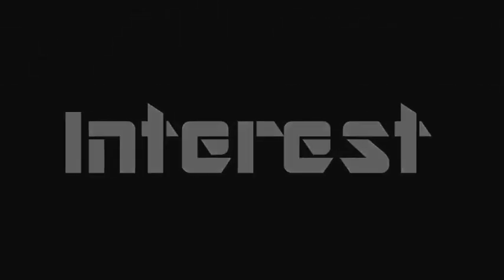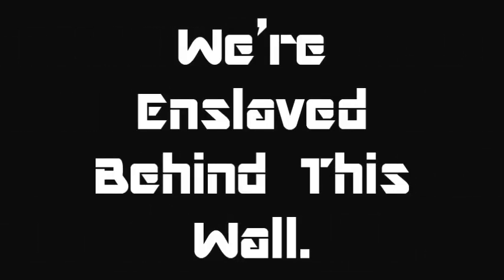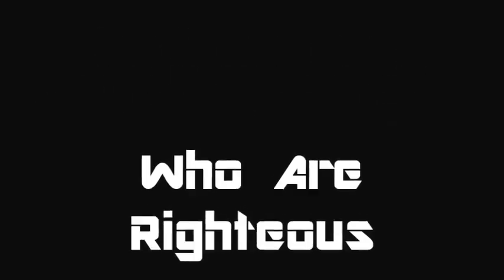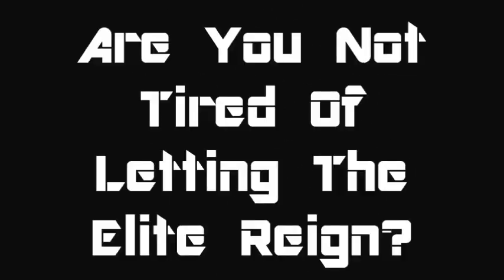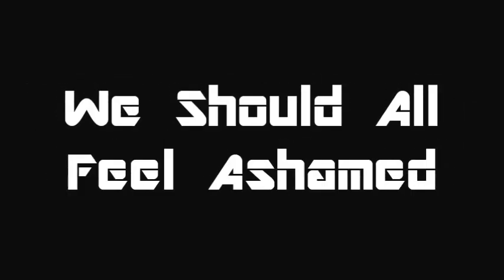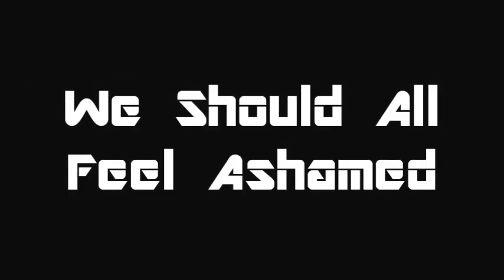Memoirs V.3 - Monuments [Lyric Video]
This is my first attempt at a lyric video so i apologize for it being extremely basic. This song was available on Bandcamp for a very brief amount of time in order to help raise funds for a friend of the bands who is battling a rare kind of cancer. The song is property of Monuments and Century Media Records.